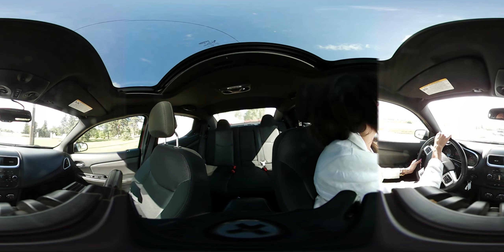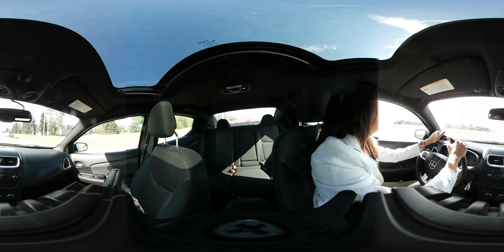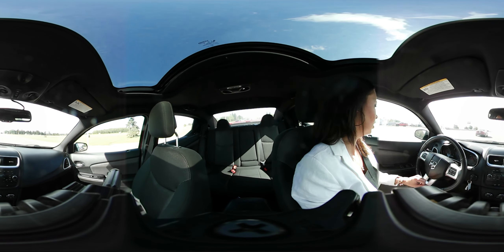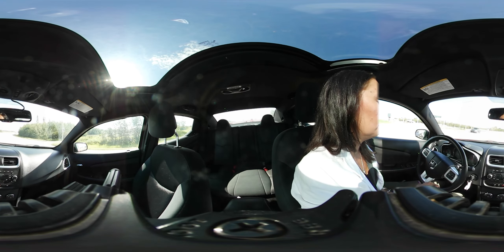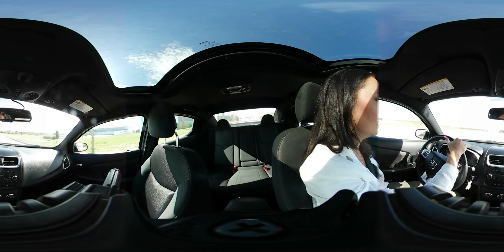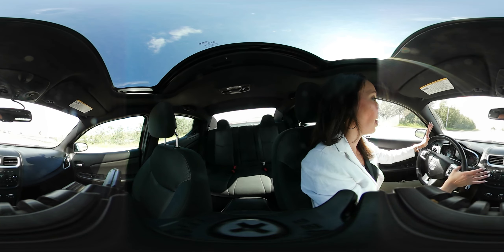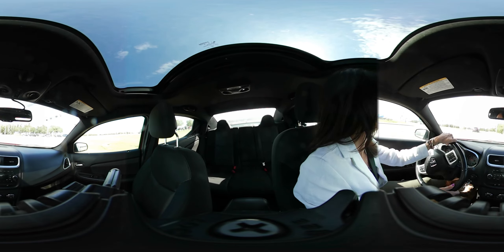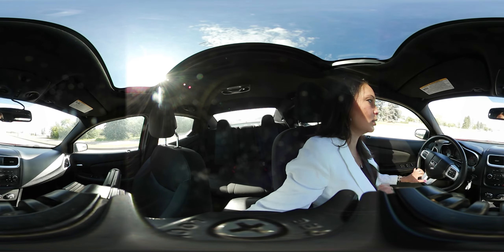Virtual 360 Degree Video 2012 Dodge Avenger SXT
Creditline One shares a 360 degree virtual test drive on a 2012 Dodge Avenger SXT.